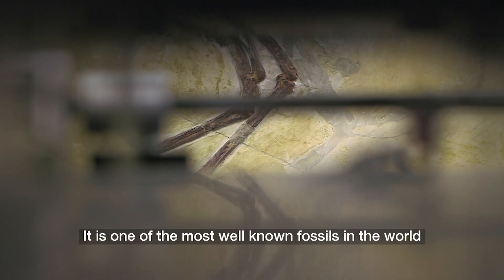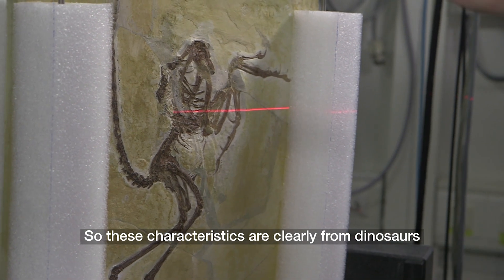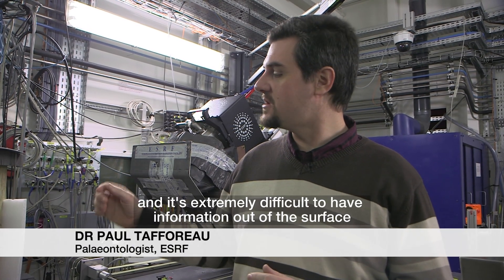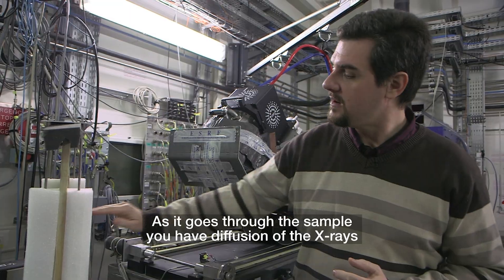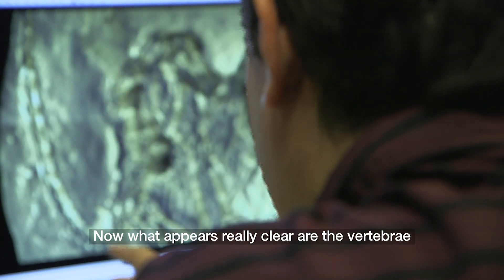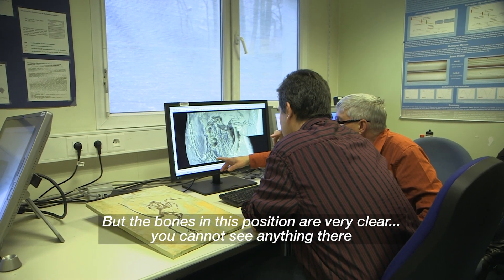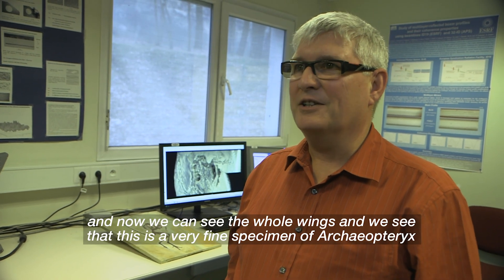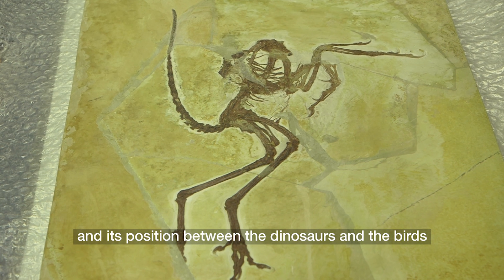3D Scans unlock secrets of 'first bird' - BBC News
A new 3D X-ray fossil-scanning technique has produced some of the clearest images yet of Archaeopteryx, often described as "the first bird". Hidden details of its feathers will help solve the mystery of whether or not it could really fly. BBC News visited the laboratory to see how the team were unlocking the fossil's secrets.